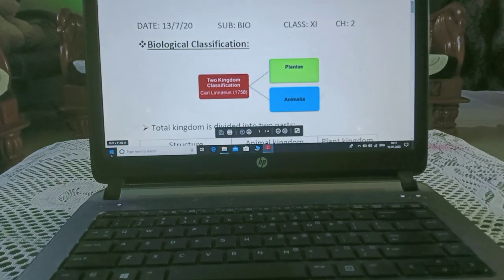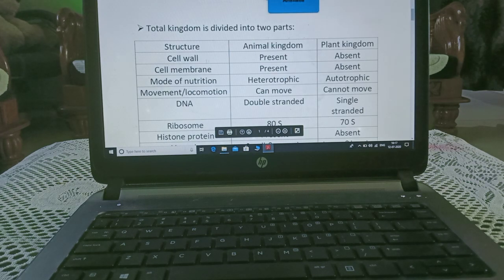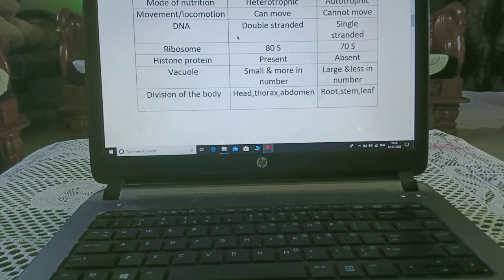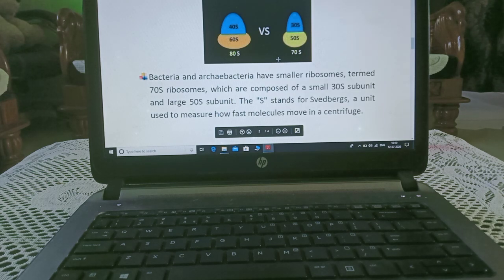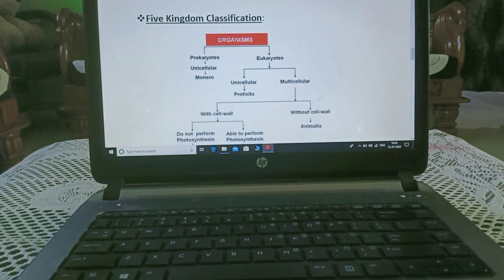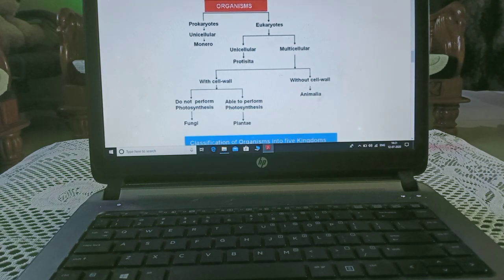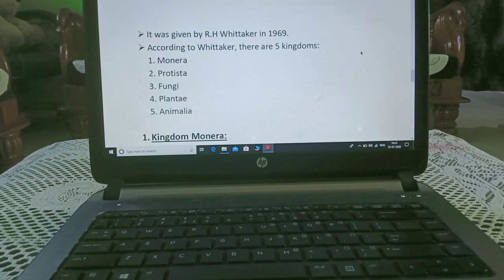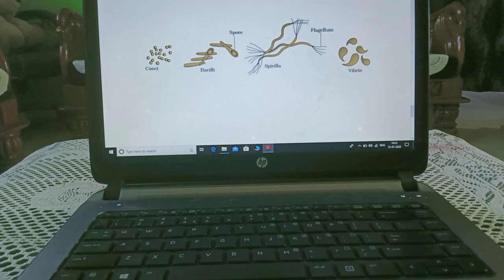Std - 11 (ENG) Sub - Biology, Ch - 2. Kingdom & 5 Kingdom Classification (Kingdom Monera) Part 1.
By Renu Menghrajani

વંદે માતરમ,
પ્રીય વાલીશ્રીઓ,

Vande Mataram,
Dear Parents/Guardians,